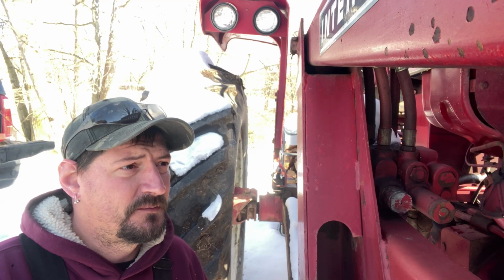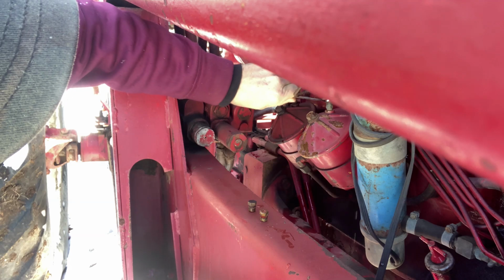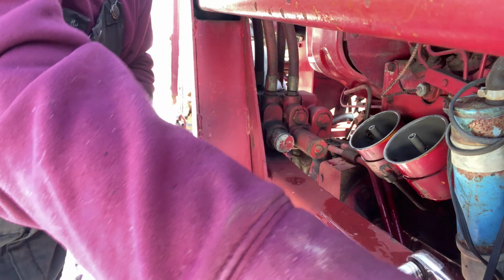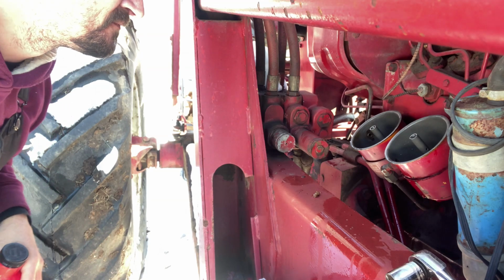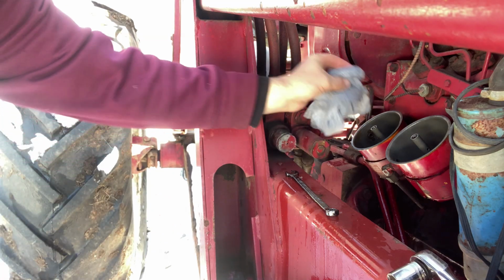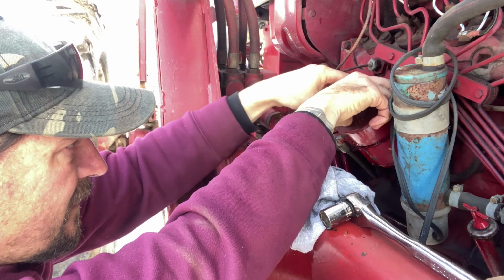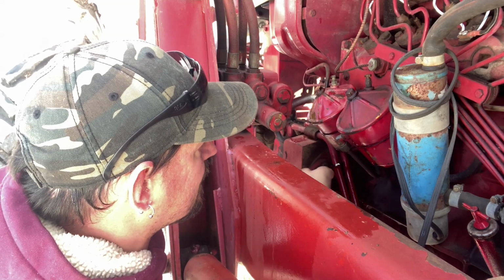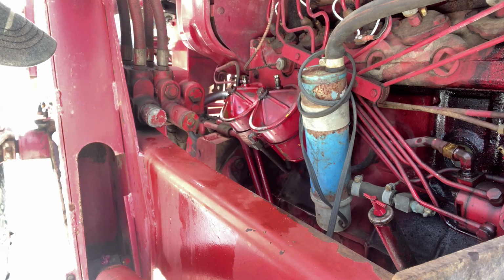Changing fuel filters on the 656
As the cold weather continues; I made a rookie mistake. The fuel system had water in it and froze the filters in the IH 656. In this video I'll show how to change fuel filters on a IH 656 diesel (D282).